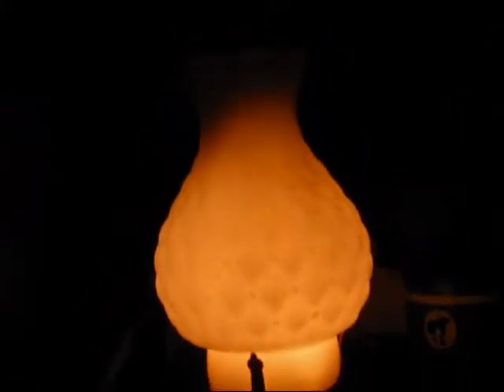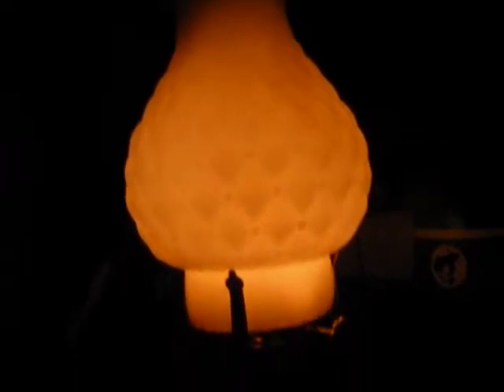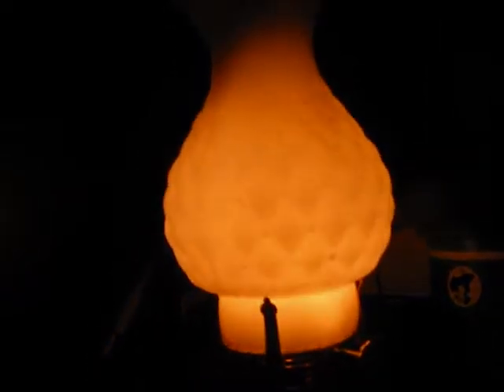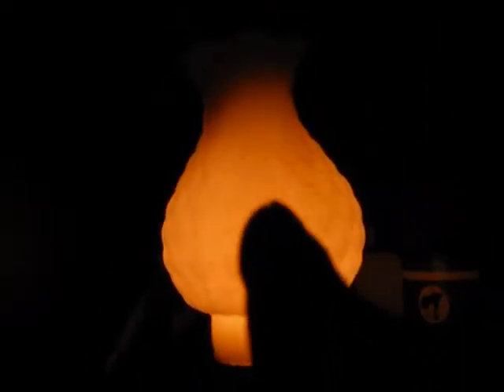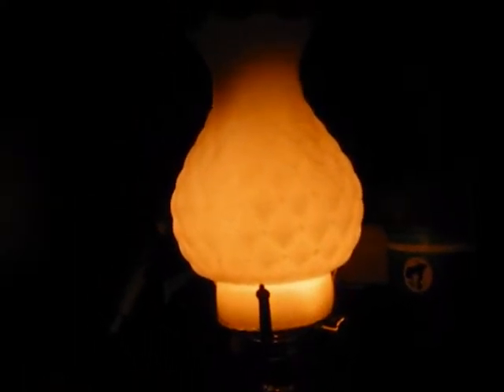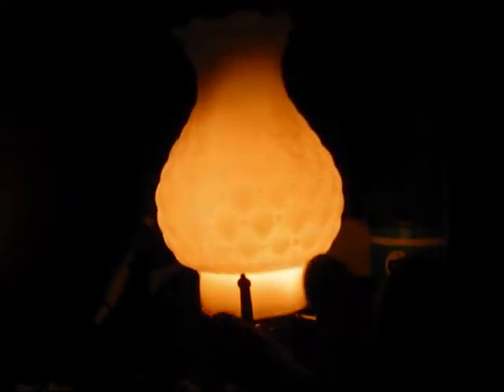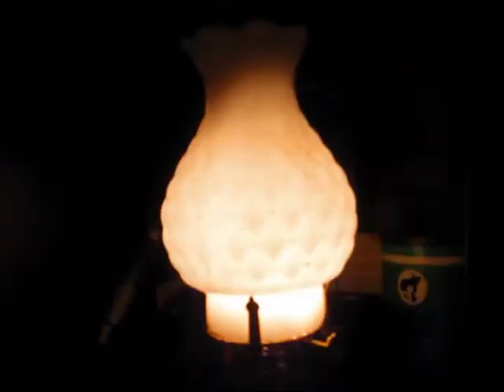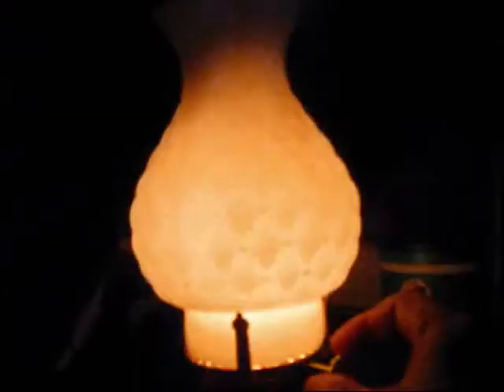Now we get to party like it's the early 1900's!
I got this very old oil lamp, and figured out how they partied in the early 1900's. Turn the wick down, and we get a nice strobe effect. Abe Lincoln knew how to party hard! :)